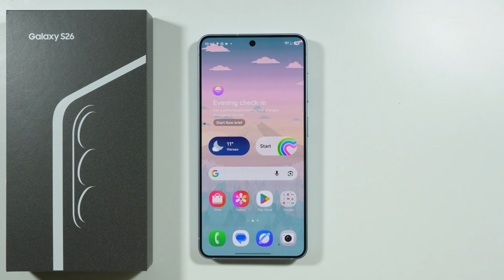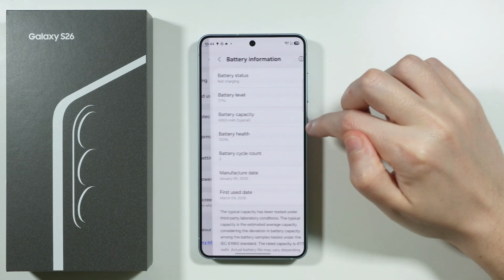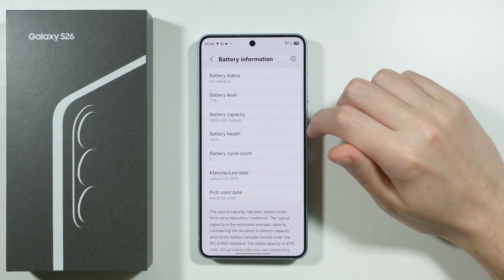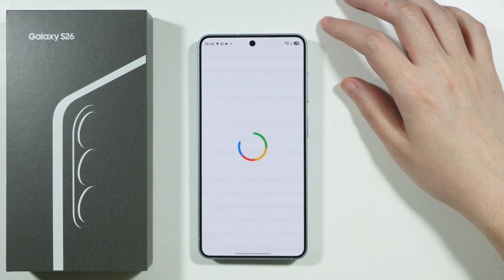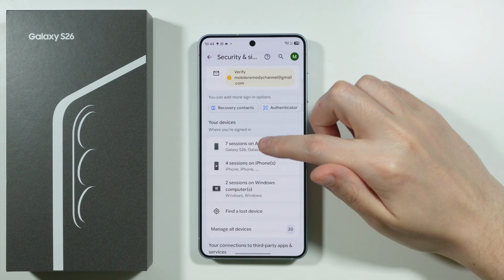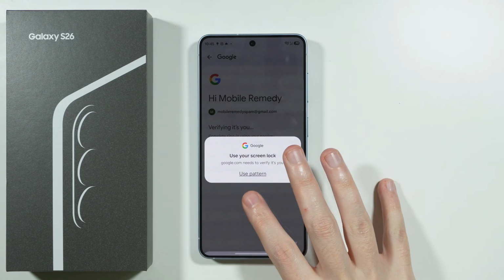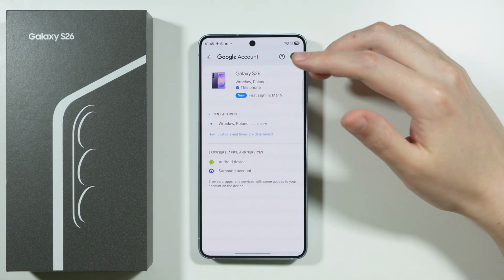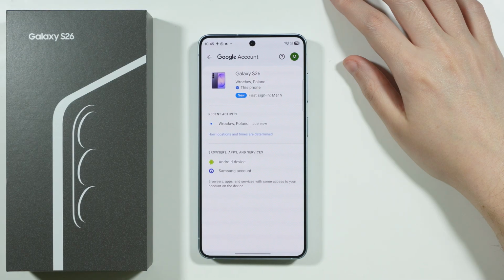Samsung Galaxy S26: How to Check Activation Date (First Sign-In)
In this video, I'll show you how to check the activation date of your Samsung Galaxy S26. Knowing when your device was first signed in can help you track warranty and support eligibility. Follow along as I guide you through the steps to find this information quickly and easily on your Galaxy S26.